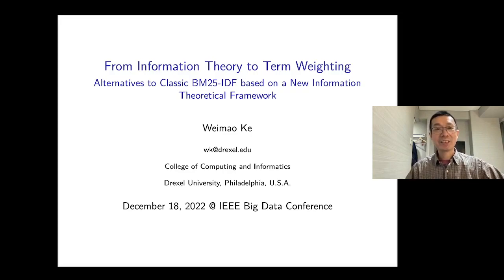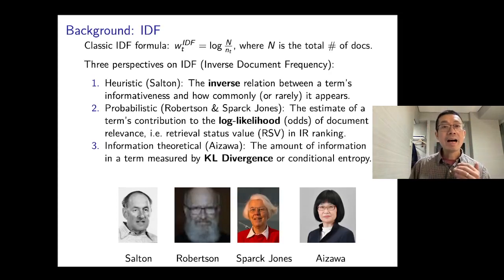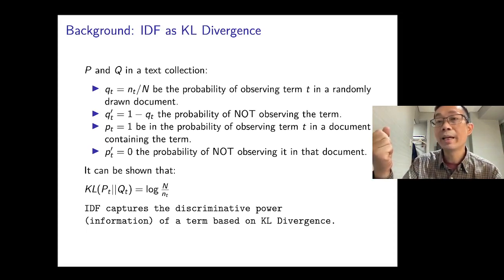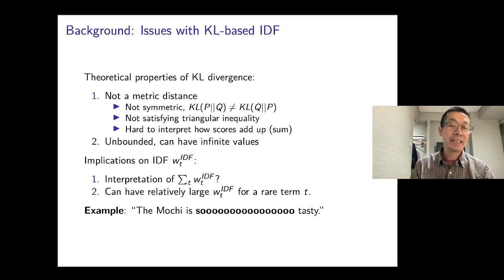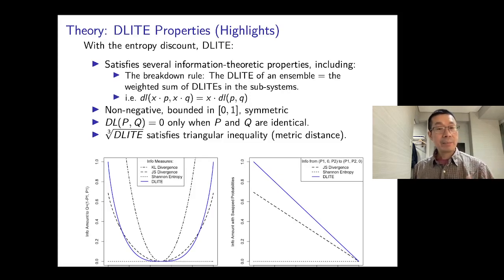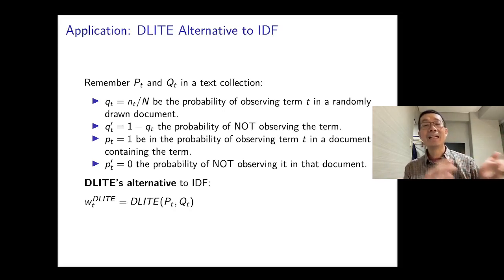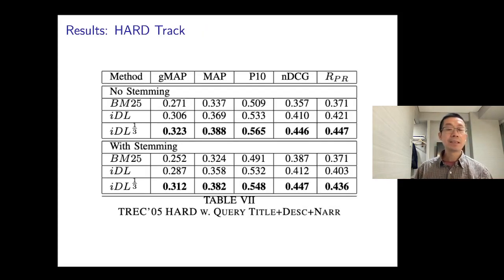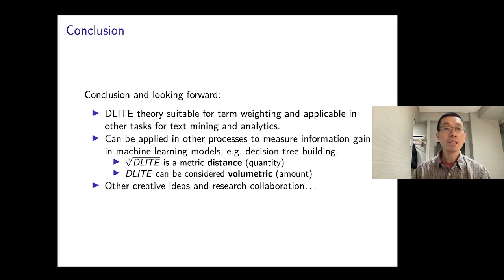Take DLITE (delight) in Information Theory for Data Science -- A Lecture @ IEEE Big Data Conference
title: From Information Theory to Term Weighting
subtitle: Alternatives to Classic BM25-IDF based on a New Information Theoretical Framework
author:
    - Weimao Ke
institute:
    - College of Computing and Informatics
    - Drexel University, Philadelphia, U.S.A.
date: December 18, 2022 @ IEEE Big Data Conference
location: Osaka, Japan